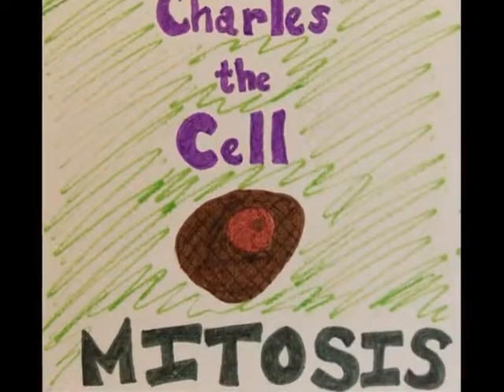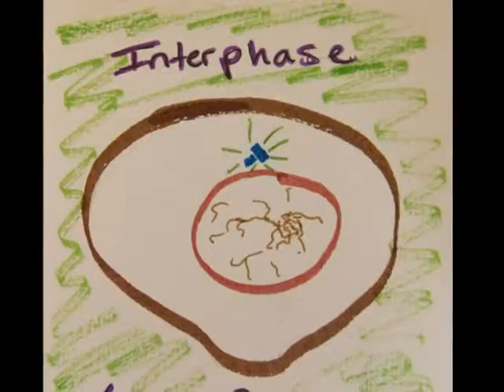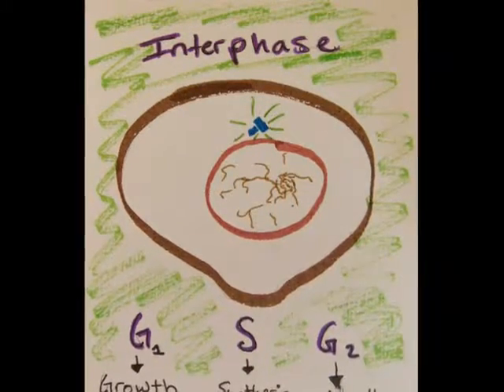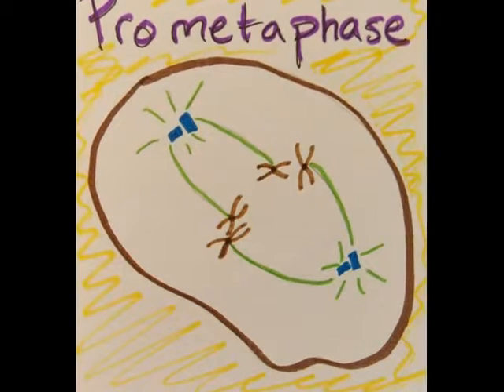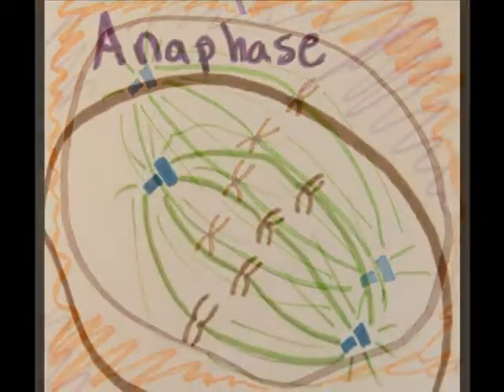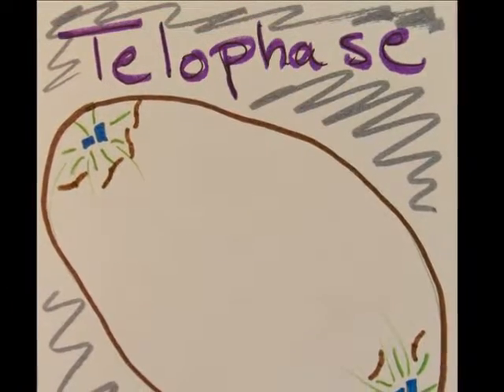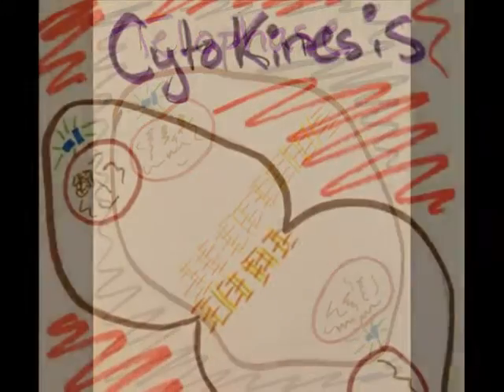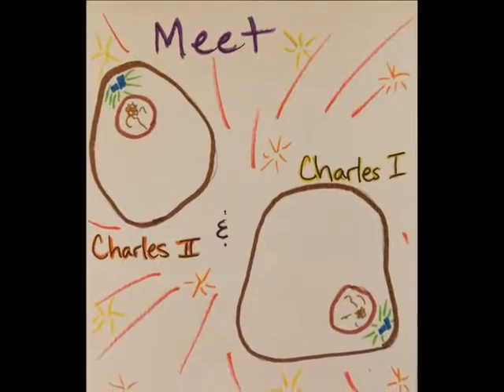Copy of Charles the Cell: Mitosis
Meet Charles.  He's an animal cell about to go through mitosis.  Join me as we watch Charles become Charles I and Charles II.